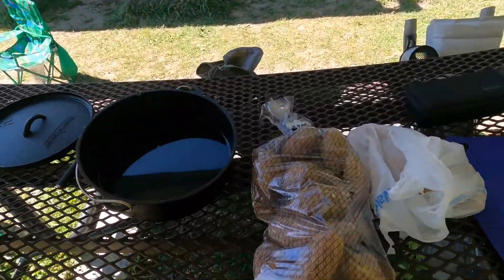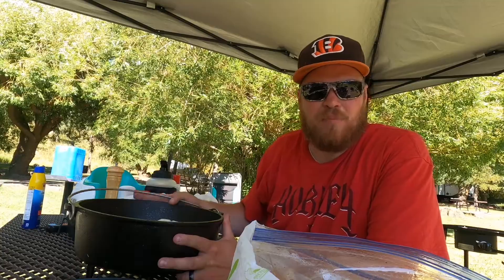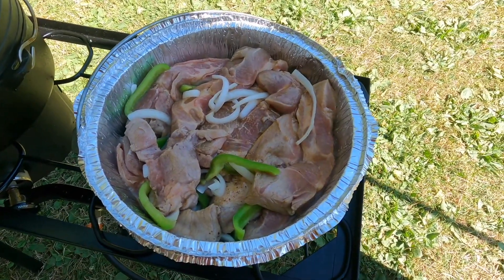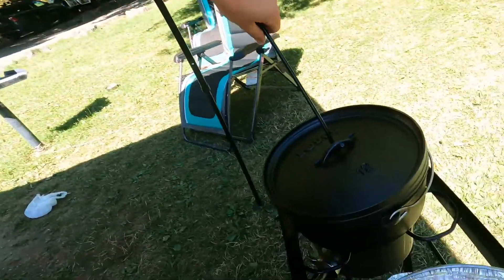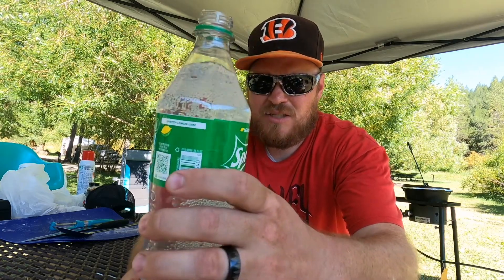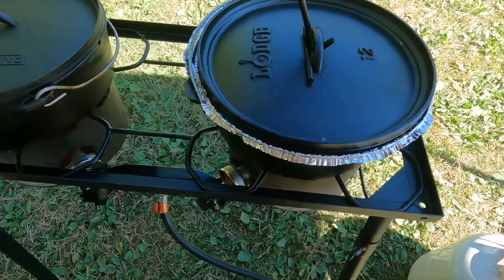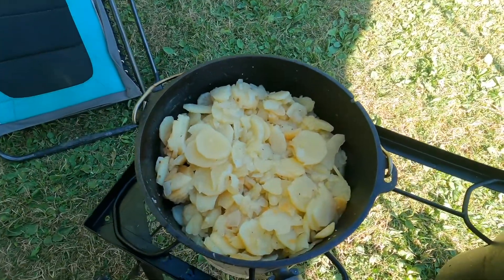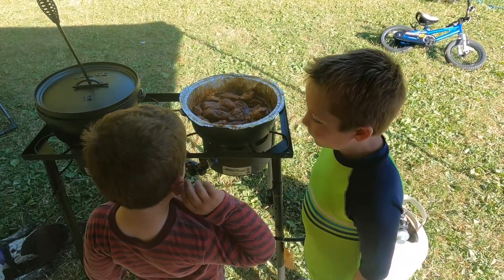How To Make: Dutch Oven Ribs and Cheesy Potatoes! (Bonus Sprite CHALLENGE!!)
Ever wanted to try and do some Dutch Oven cooking? Well, here is an easy recipe for you to try that will impress your family, friends, and fellow camping neighbors! Join me on this episode of OutKast Outdoors and we make some delicious Dutch Oven country style pork ribs and cheesy potatoes. This recipe will surely become one of your favorites! Check out the recipe below and try it out! Let me know how you like it!

Are there any other recipes you want to see me make?

Marinade Recipe:
1 can of soda (whatever you have on hand)
1/4 to 1/2 cup vegetable oil
1/4 cup soy sauce
2-3 Tbsp of Worcestershire sauce
Salt and Pepper to taste (I used Trader Joe's BBQ 101 seasoning)
Add your country style pork ribs (4-8 ribs depending on the size of your family)
If you add more ribs, you can always add more soda to make sure everything is covered.
Marinate the ribs for 12-36 hours

Directions: Lay 1 sliced yellow onion and 1 sliced green bell pepper on bottom of Dutch Oven (I use a liner for easy clean-up). Lay ribs on top of peppers and onions in a single layer. Add salt and pepper to taste (I added more Trader Joe's BBQ 101 seasoning). Simmer the ribs on low to med-low heat for 2.5 to 3.5 hours depending on temperature. Drain the liquid off the ribs, onions, and peppers. Add back to Dutch Oven. Add your favorite BBQ sauce and let simmer on low for 30-40 min or until tender. Then dig in! (I used a size 12 Dutch Oven to cook 8 ribs).

Cheesy Potatoes:
Peel and slice 5-8 potatoes, with slices about 1/4 of an inch thick. Place in Dutch Oven with enough water to cover the potatoes. Add 1 chopped yellow onion. Add salt and pepper to taste (I used seasoning salt). Bring potatoes to a boil on medium heat, and then lower heat to medium-low. Cook until potatoes are tender. Drain potatoes and onions. Add back to Dutch Oven and add bacon (optional). Add more salt or pepper if needed. Add cheese to cover the top and melt the cheese on low heat with lid on. Then indulge!

Hope you guys enjoy the recipe and that you are all liking the OutKast Outdoor channel!

Want to send me something? I'll use it in a video!